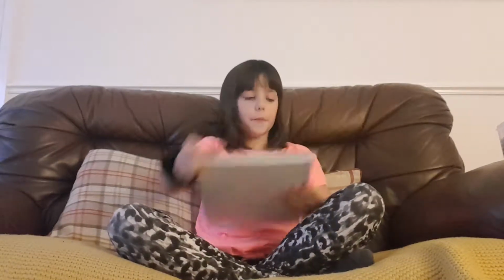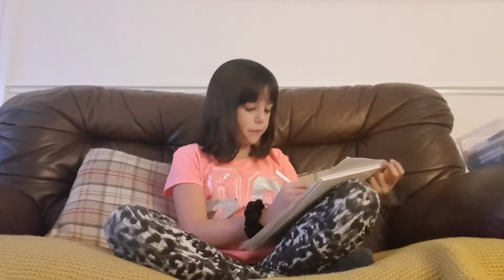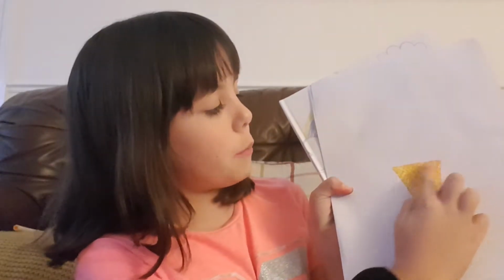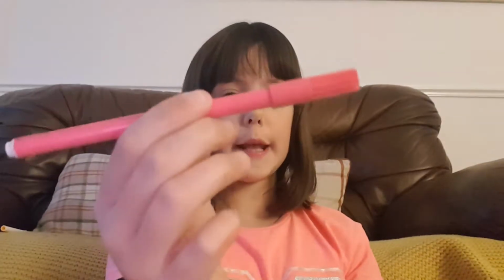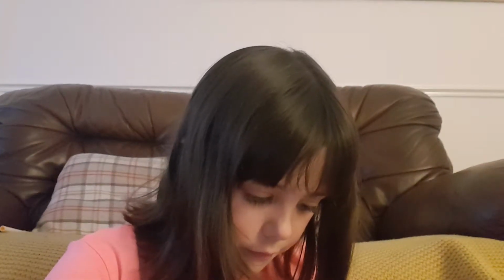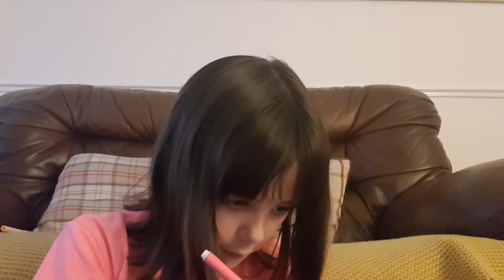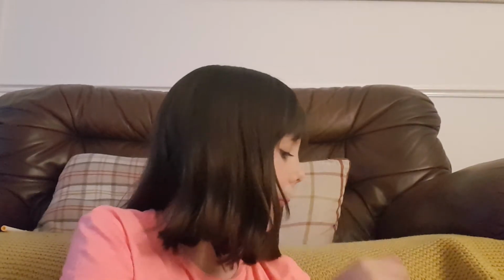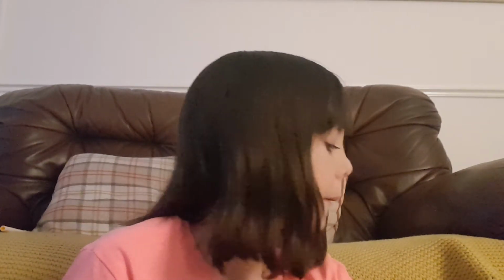Drawing pictures part 1 .